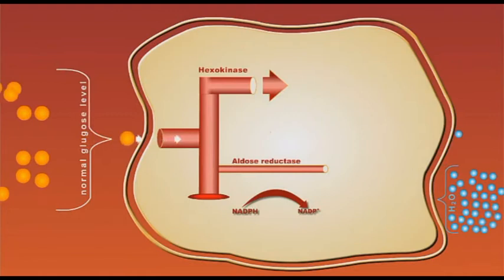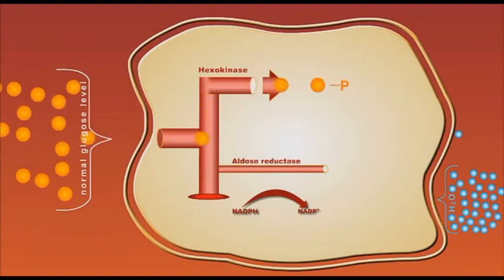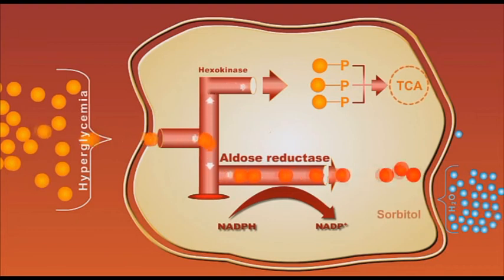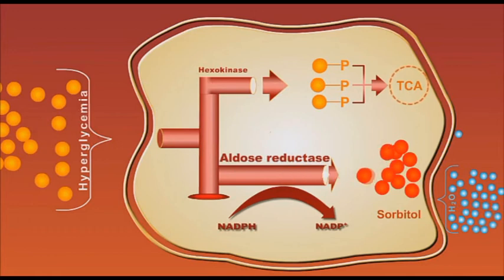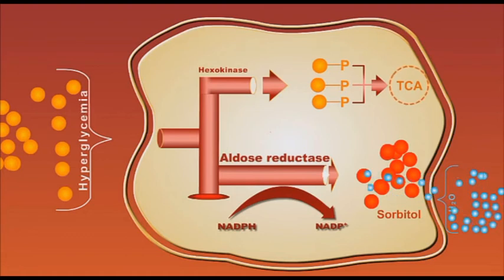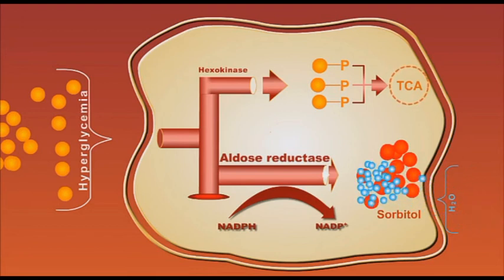Diabetes complication: Sorbitol animation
In normal blood glucose level the glucose is metabolized through hexokinase pathway to TCA cycle to produce ATP. However in hyperglycemic state the hexokinase pathway is saturated and more glucose is diverted into aldose reductase enzyme pathway to produce sorbitol which has strong osmotic effect and drawn fluids into the cells. The flooded cells are ultimately destroyed.